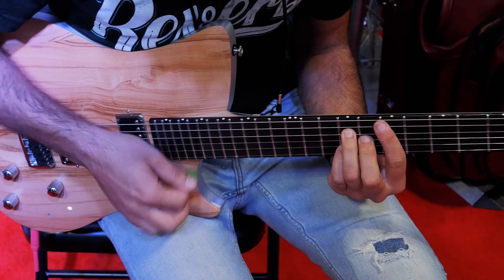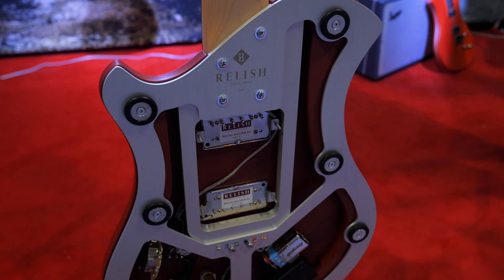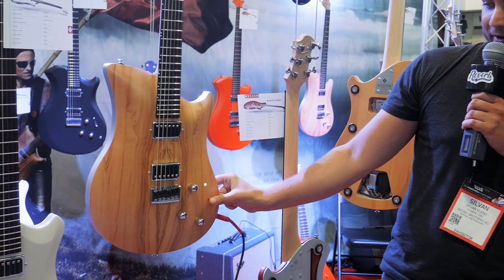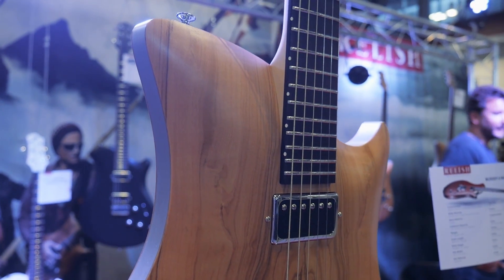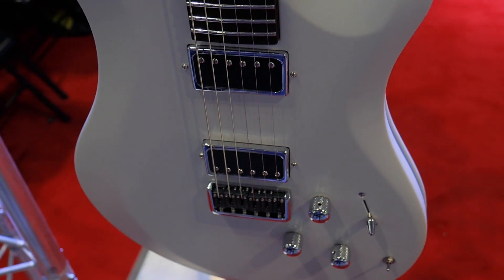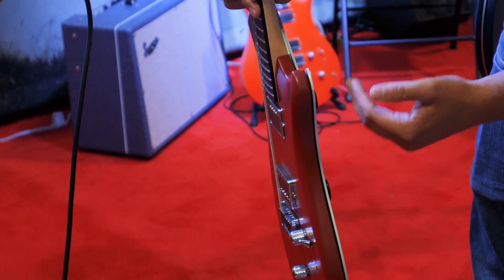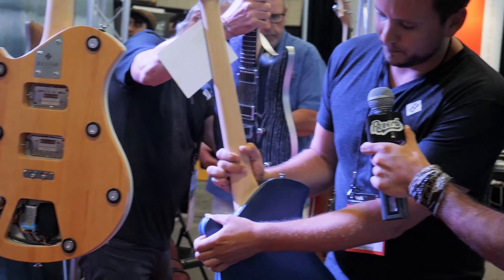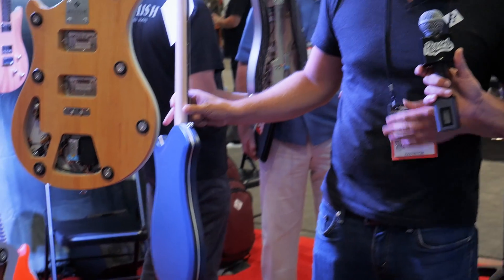Relish Guitars at Summer NAMM 2017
Relish Guitars, out of Switzerland, has some truly unique designs. Apart from the unique body shape, Relish uses some of the most technologically advanced tools and features. From the digital pickup selectors to the magnetic backplate, there are no guitars out there quite like these from Relish.